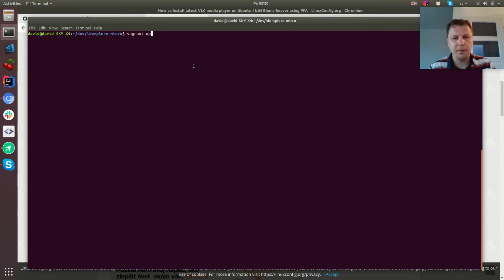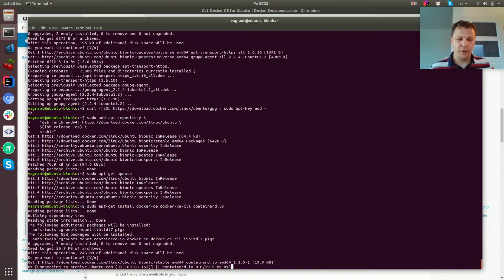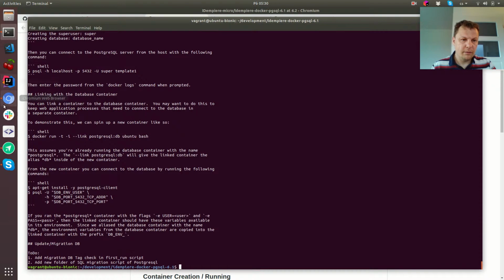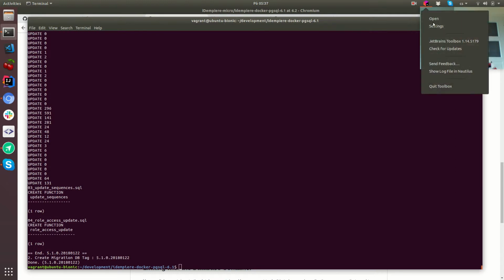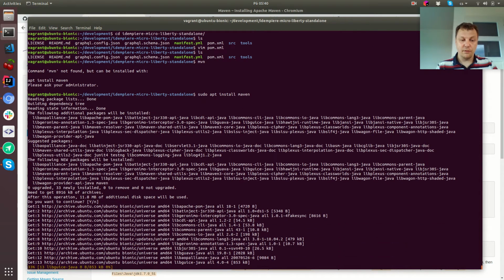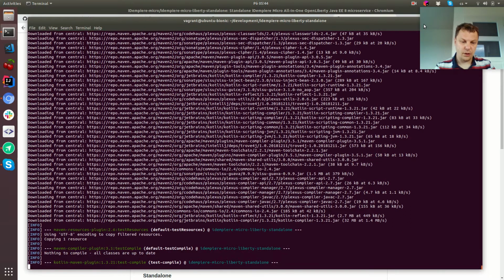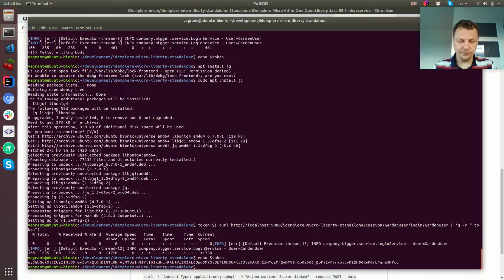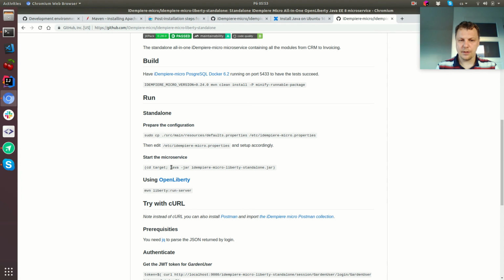iDempiere Micro 0.28.0 test drive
Test Drive standalone iDempiere Micro All-In-One OpenLiberty Java EE 8 microservice.